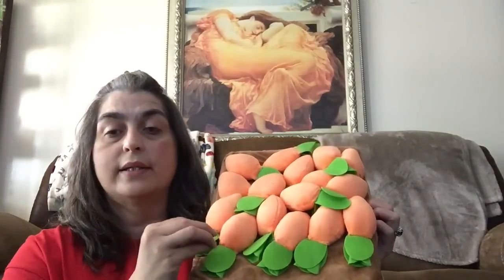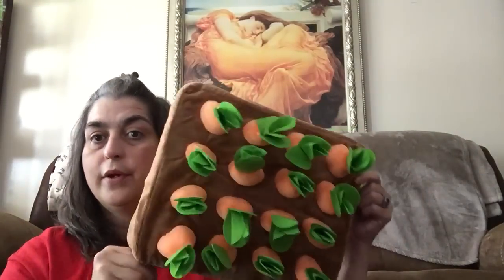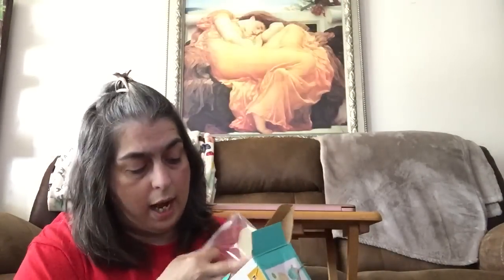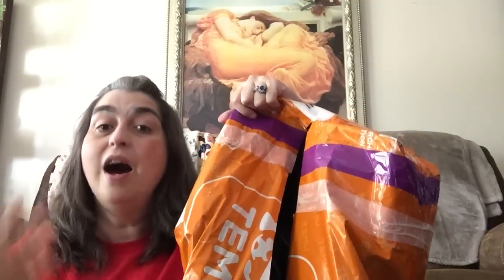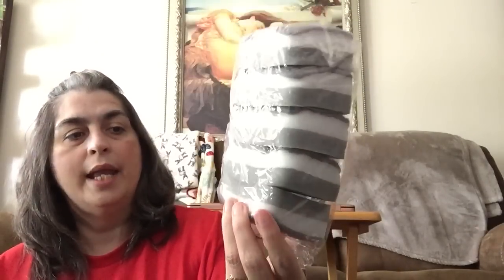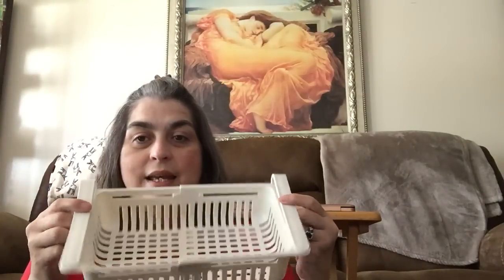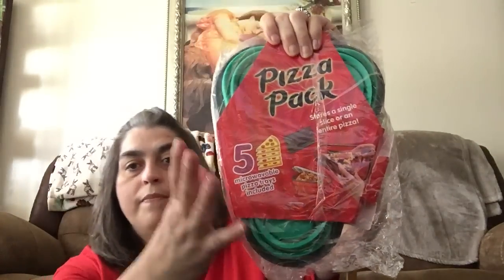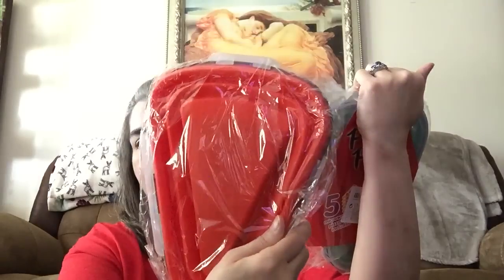(NOT SPONSORED) *MAJOR BRAND SCORE* TEMU HAUL || RAE DUNN AND MORE!!!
Products mentioned:
Montessori Early Education Toys Fabric Class $5.19💰
Early Education Simulation Children Play House Afternoon Tea Toys $12.2💰
10pcs Fridge Magnets For Toddlers Random Animals Shaped Refrigerator Magnets For Kids $8.49💰
Pizza Storage Container $9.29💰
High Dome 16"  Turkey Roaster Pan With Rack $36.49💰

I AM SO LUCKY, EVERYTHING WORKS OUT FOR ME.

name BRAND items, NEW home décor and of course sooooo MANY other GREAT and FUN TEMU buys. COME ON IN and see what I got on this trip and haul.